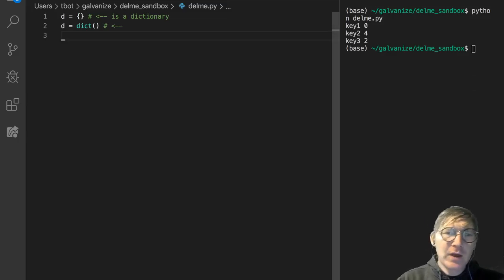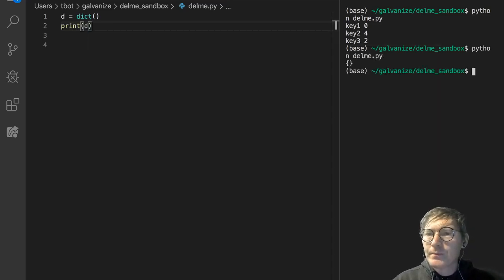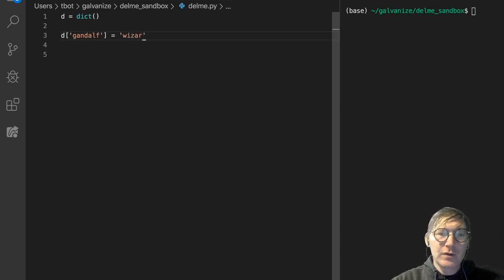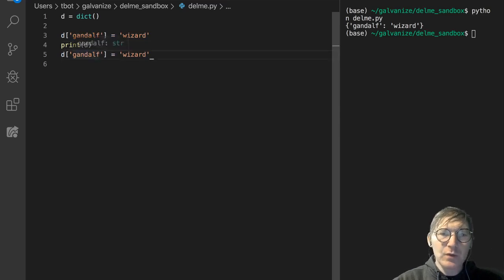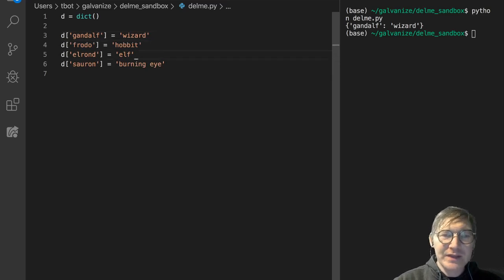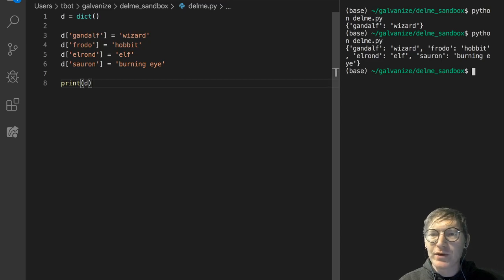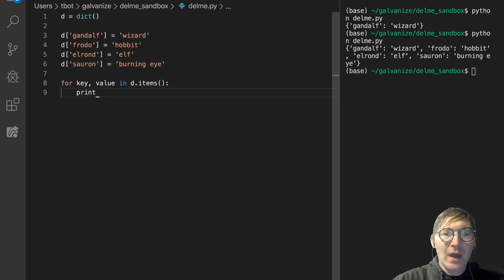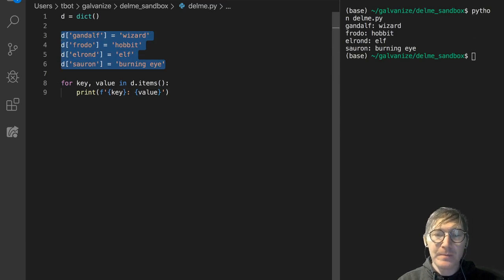Dictionaries - Adding key value pairs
These videos accompany the preparatory materials for the Galvanize Data Science Immersive.